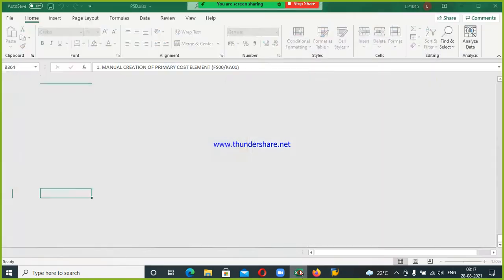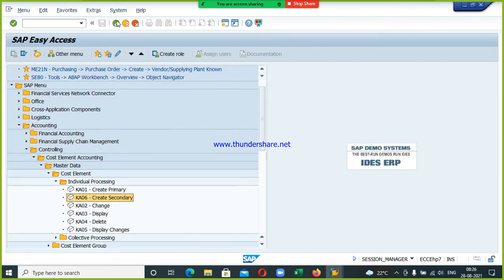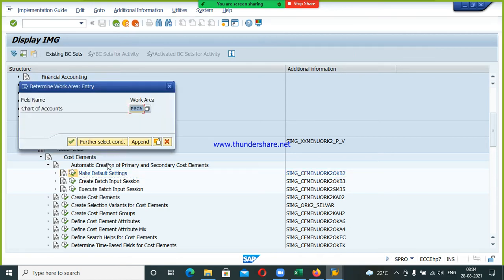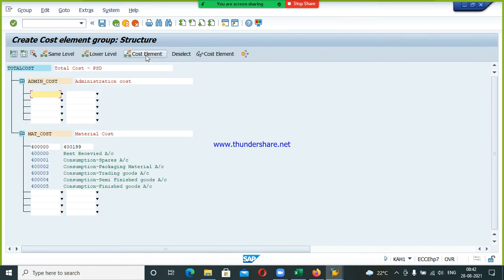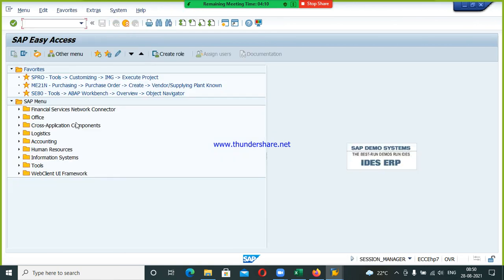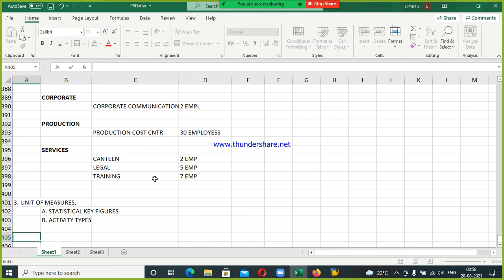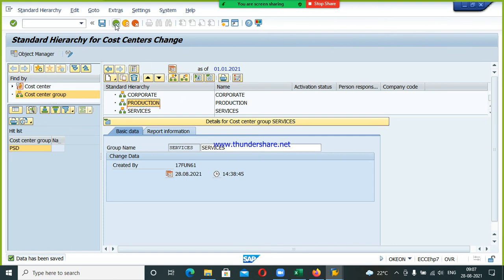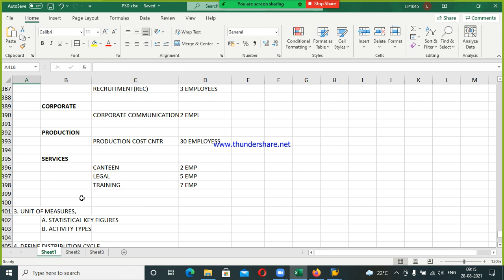SAP FICO 36 cont 2